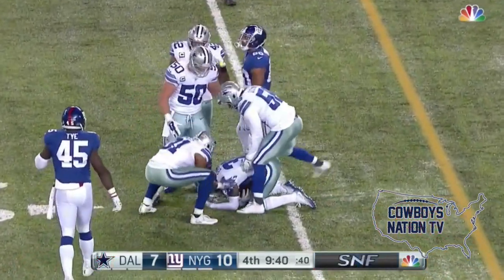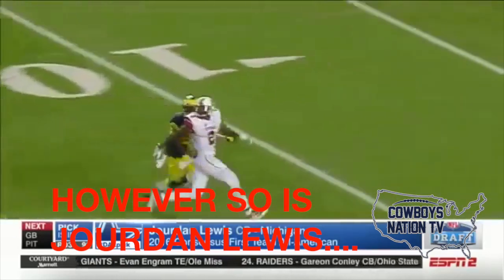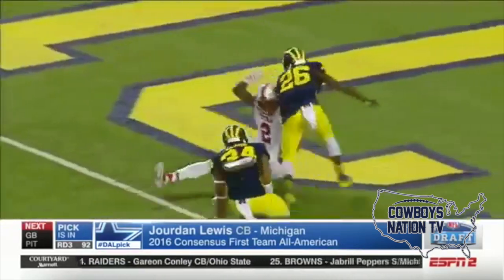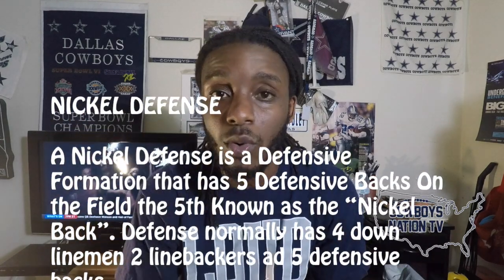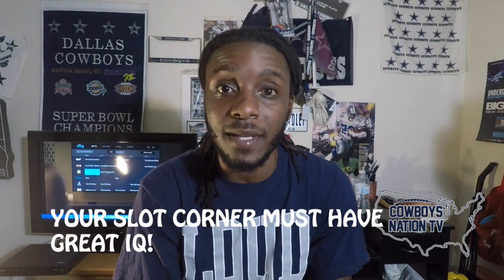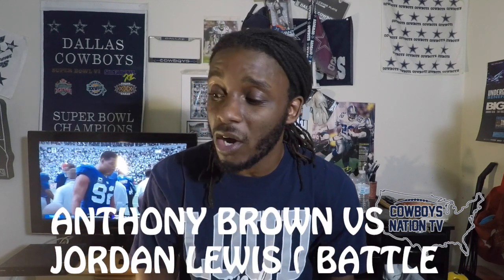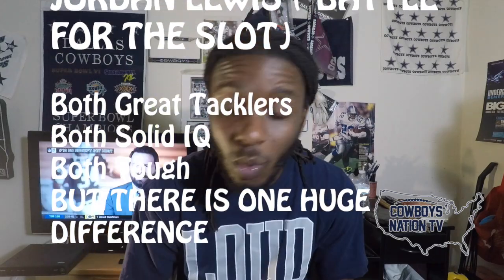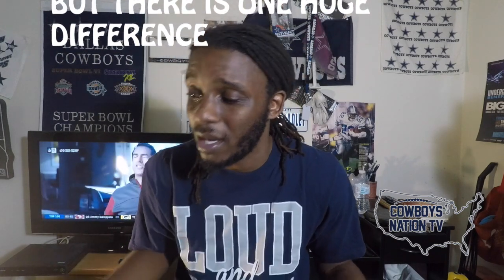Anthony Brown Vs Jourdan Lewis| Who starts at Nickel (Slot) Corner?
In this Video I preview an Up and Coming battle in the Secondary.
Anthony Brown vs Jourdan Lewis who will be the Cowboys Starting Nickel Corner.?

As always thank you all so much for growing with me.